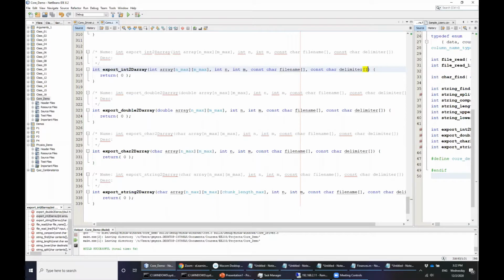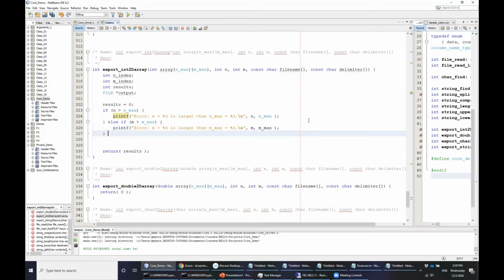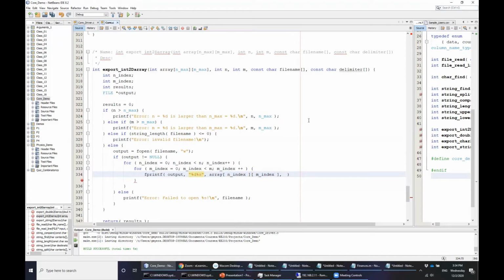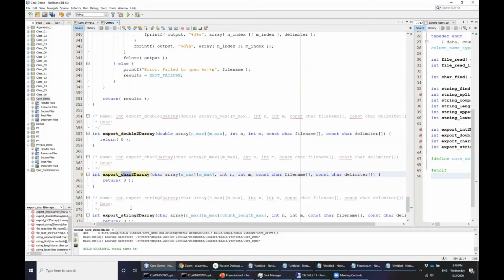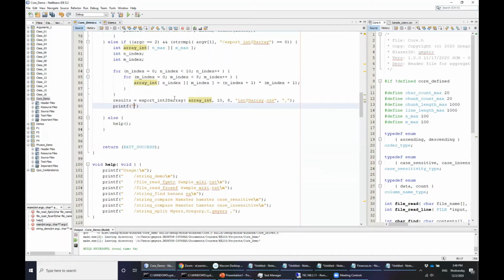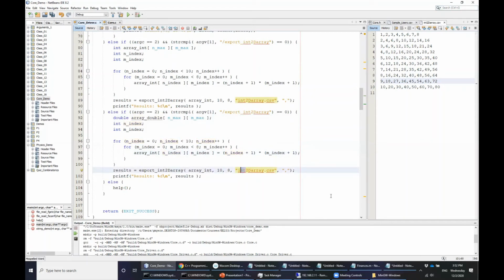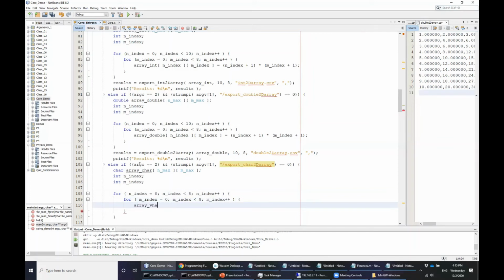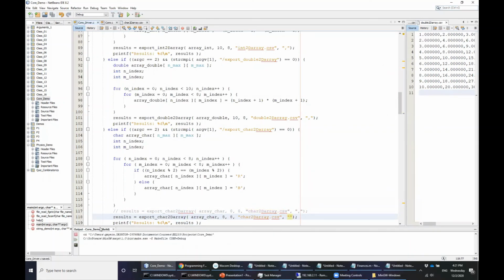Core_Demo (export_int2Darray, export_double2Darray, export_char2Darray)